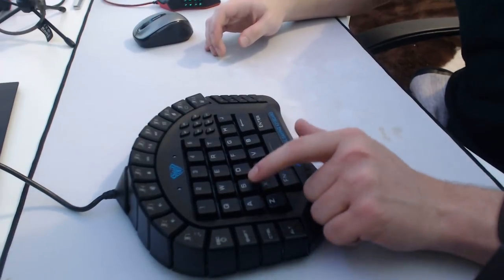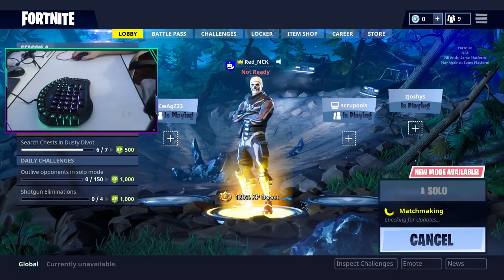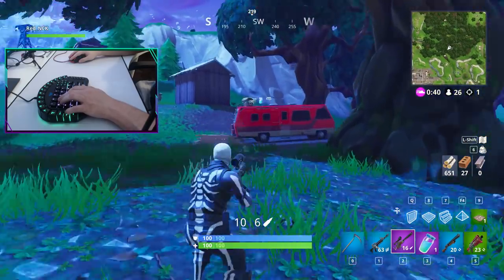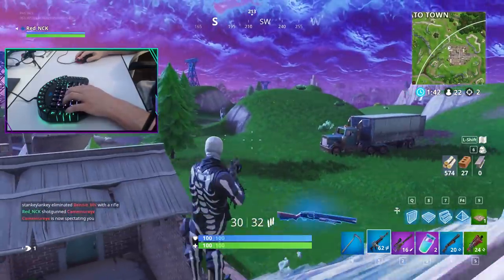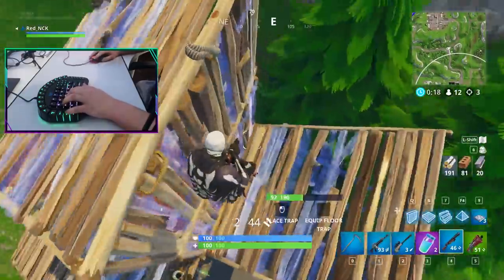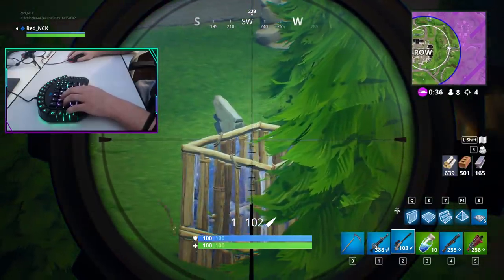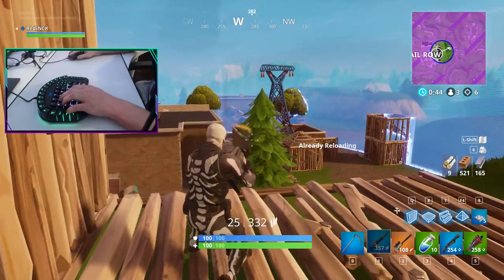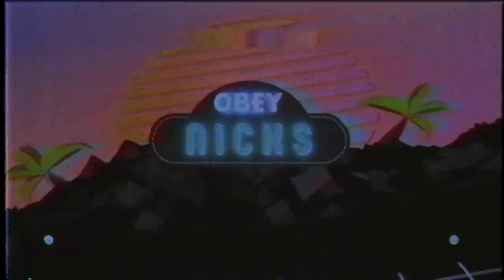ONLY USING HALF A KEYBOARD ON PS4 FORTNITE!!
MOUSE AND KEYBOARD ON PS4 IS SOOOO OVERPOWERED!!!

Hope you guys enjoyed today's Fortnite Battle Royale Gameplay on PS4 with only HALF a Keyboard and Mouse!!